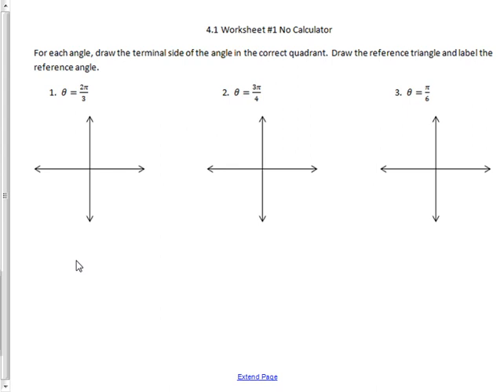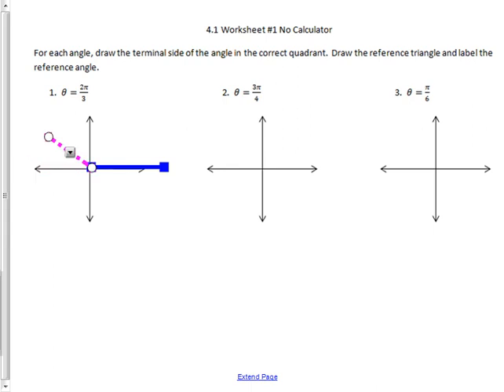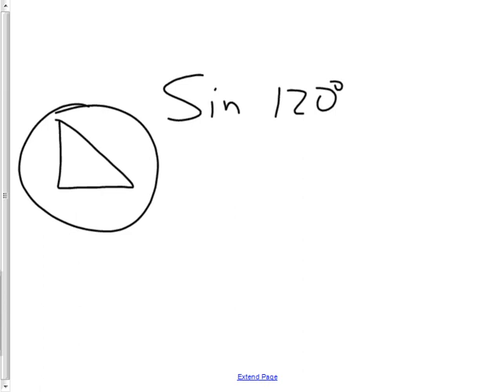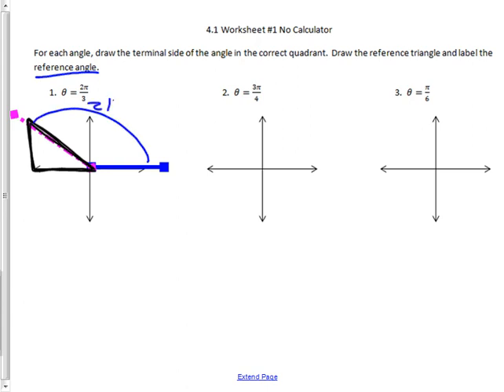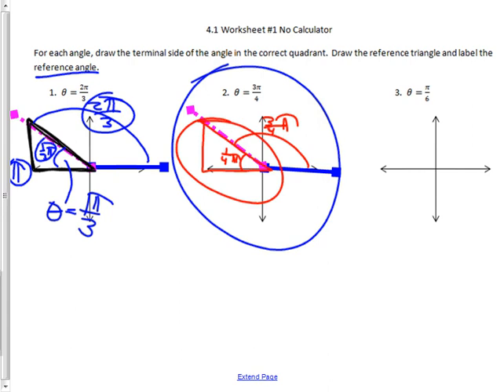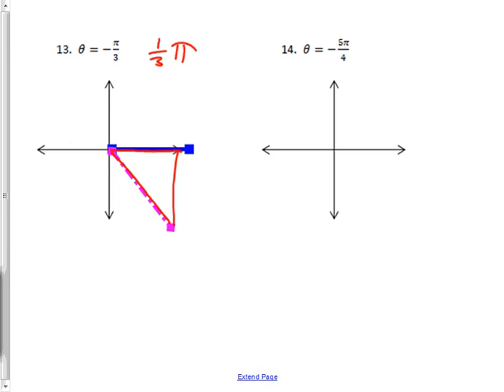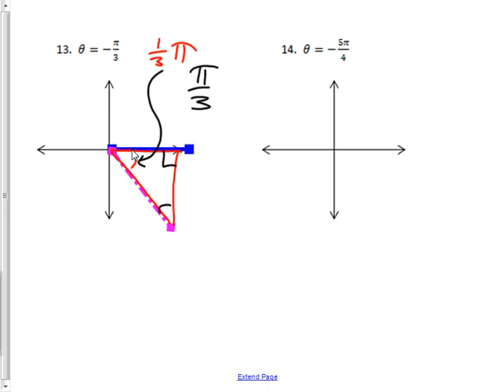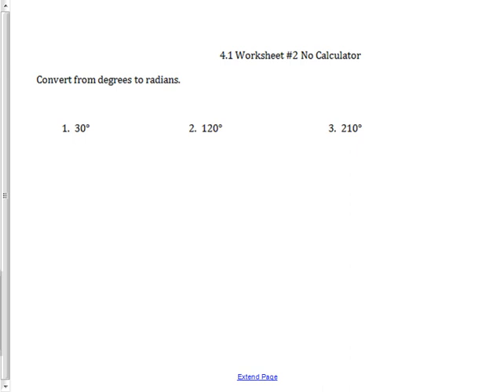Precalc for 1 22 2013 Getting used to radians and drawing reference triangles